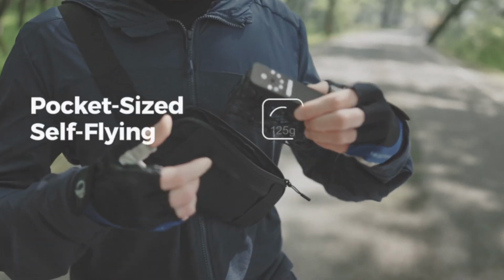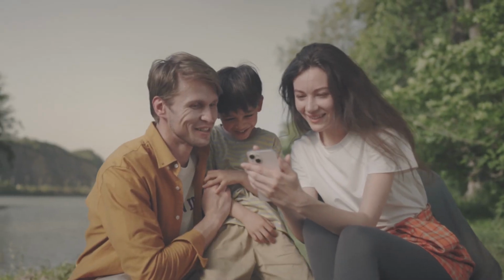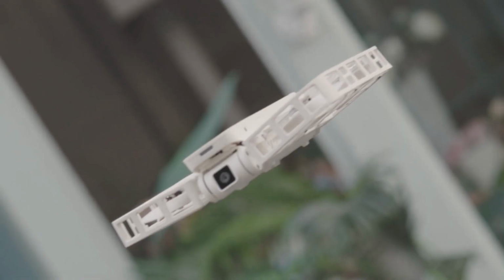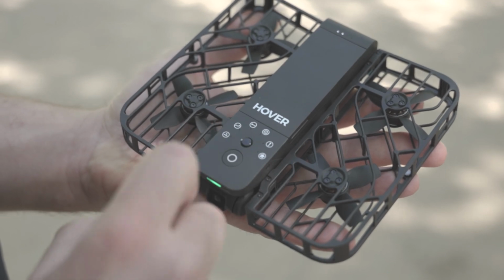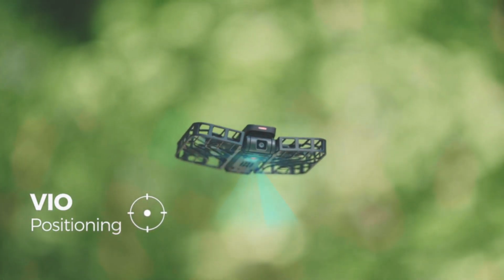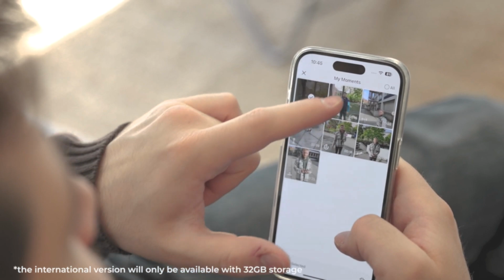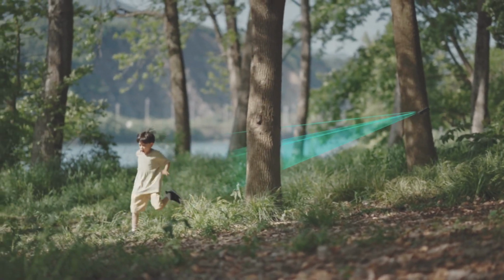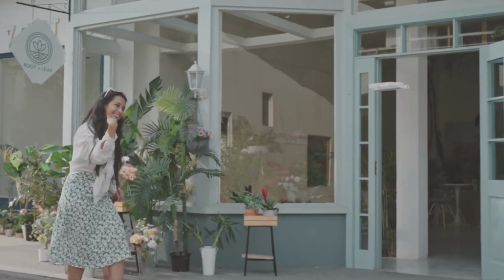World's Smallest Drone | Hover Camera X1- Pocket-Sized Self-Flying Camera | Enventions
The Hover Camera X1 is a pocket-sized self-flying camera that combines the convenience of a handheld camera with the functionality of a drone. It's compact and easily portable, making it perfect for capturing aerial shots on the go. With advanced AI and computer vision technology, it can autonomously track and follow subjects, ensuring they stay in frame without the need for manual control. The camera captures high-quality photos and videos, offering various shooting modes for creative exploration. Equipped with obstacle avoidance sensors, it navigates safely and avoids collisions. The Hover Camera X1 is a user-friendly solution for capturing unique aerial perspectives.

If you find any of your copyrighted material in this video, please leave us a message.